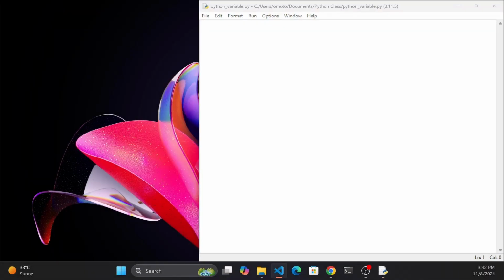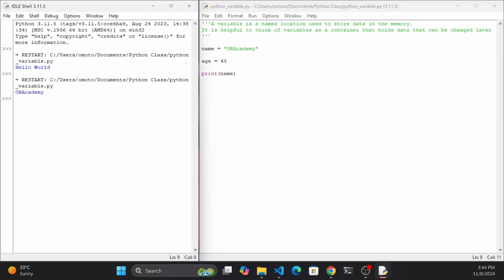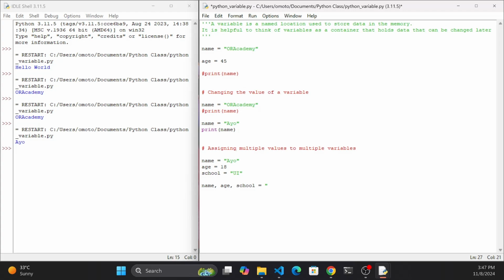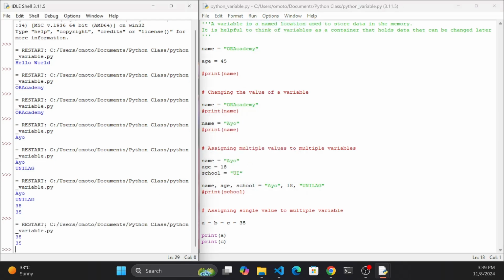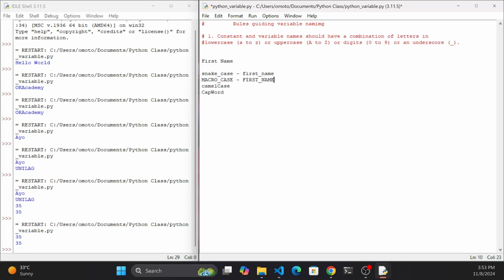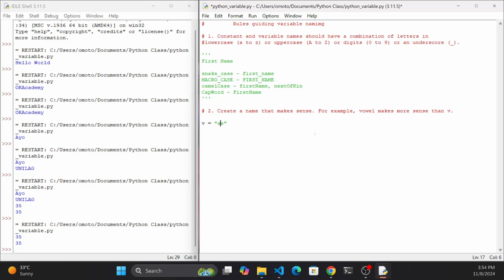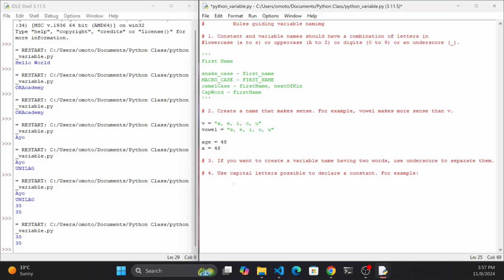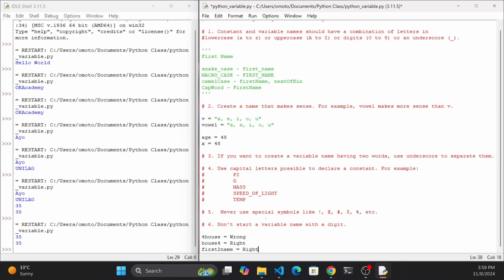Python Variables: A Beginner's Guide to Variables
Welcome to our Python programming tutorial on variables! In this video, we'll dive into one of the core concepts of Python: variables. We'll cover what variables are, how to create them, and how they store data in Python. Whether you’re a beginner or need a refresher, this video will make variables easy to understand. You’ll learn about variable types, naming conventions, and best practices for using variables in your Python programs.